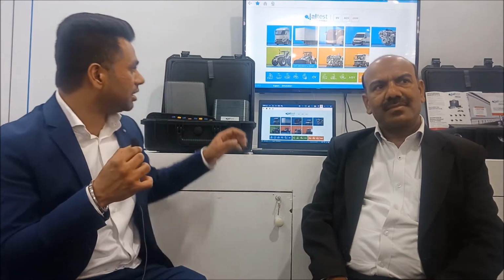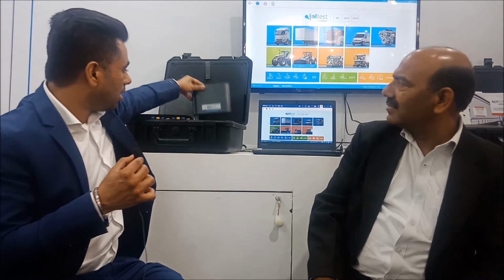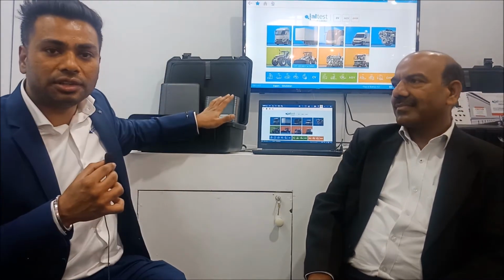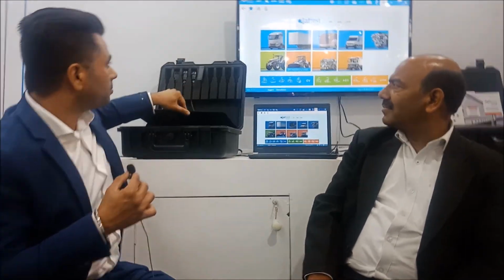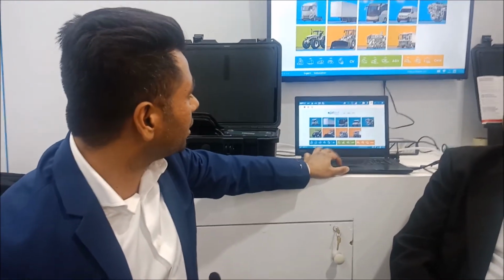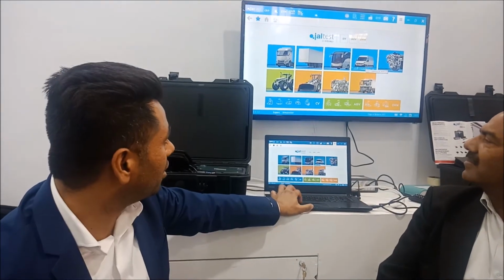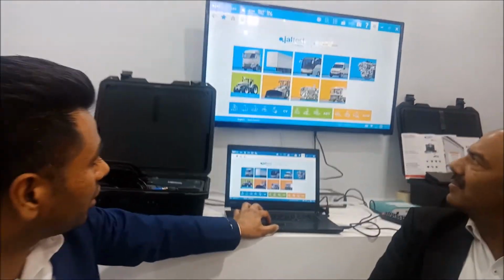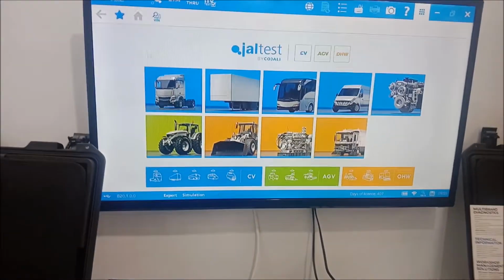Industry Talk | Exclusive | Ampro India Jaltest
Ampro's  Jaltest diagnosis tool is device to perform diagnosis on truck. Multibrand and multisystem diagnostics with a wide coverage on the different electronic systems installed on Commercial Vehicles. We met Manoj Kumar CEO of Ampro India and Dayal Singh, Area sales manager at Cojali  to know more about Ampro Products